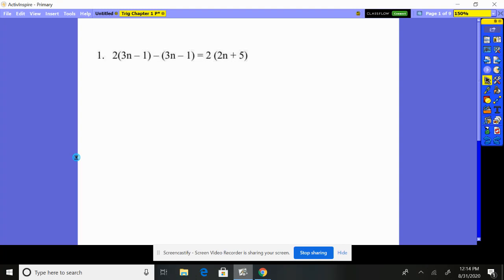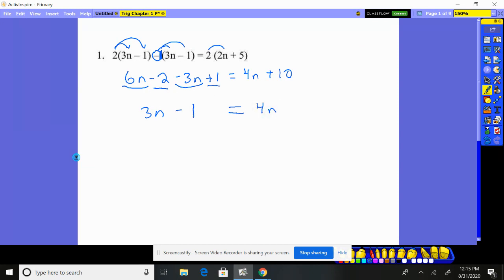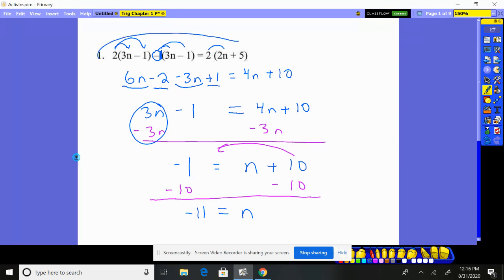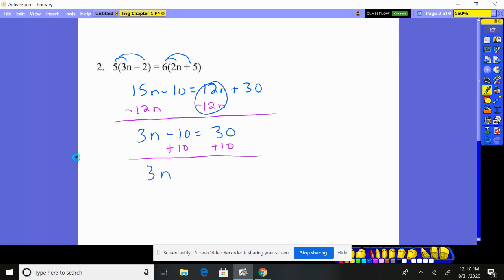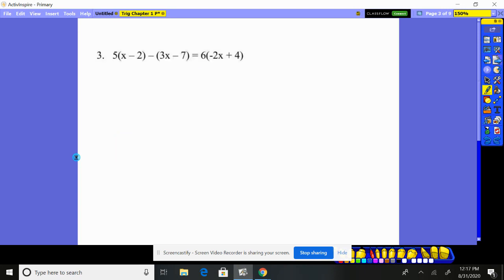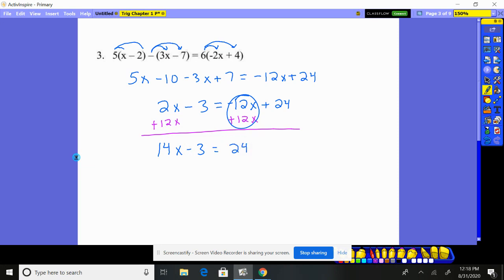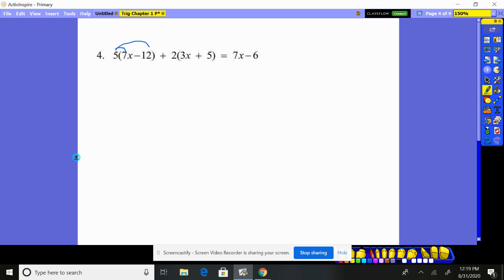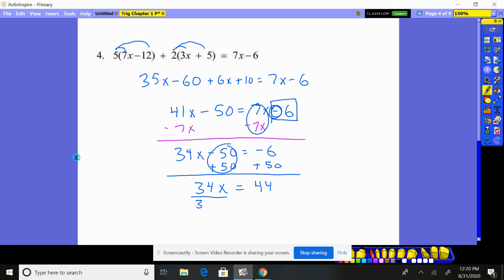Trig Chapter 1 PT1 #1-4